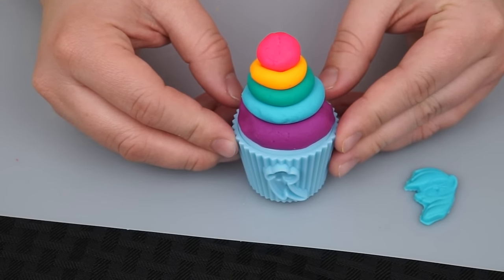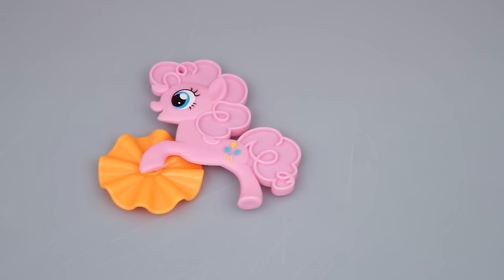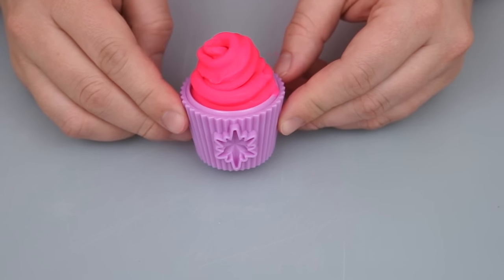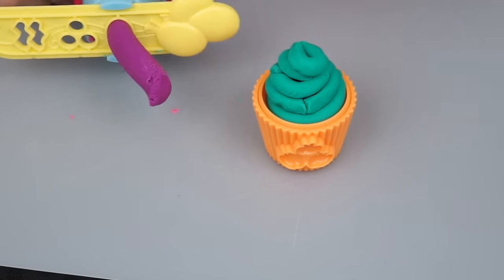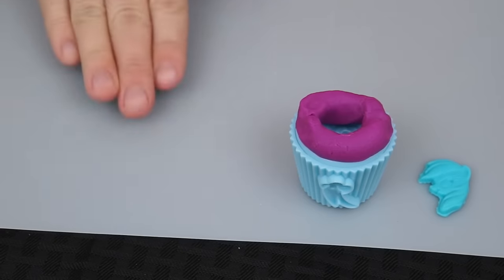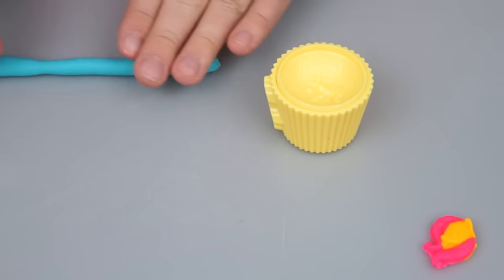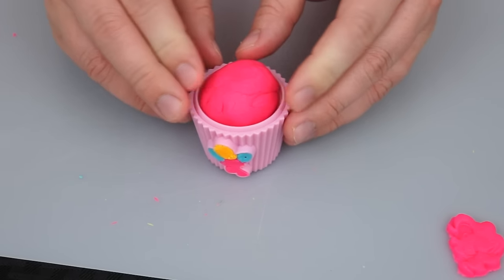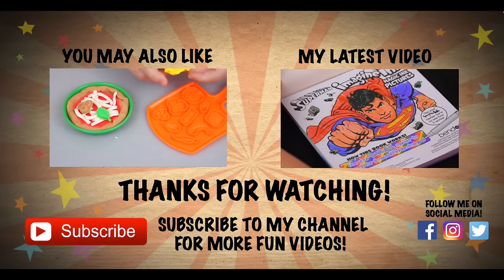Play-Doh My Little Pony Pinkie Pie Cupcake Party | TOY REVIEW | KiMMi THE CLOWN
Join in on the fun as Kimmi The Clown unboxes and plays with the Play-Doh My Little Pony Pinkie Pie Cupcake Party!  This awesome set comes with 5 different colored tubs of Play-Doh (pink, purple, yellow, blue/green, and light blue)!  There's also lots of different accessories you can use to create delicious-looking cupcakes!  I had so much fun playing with scrumptious MLP Play-Doh set!  Great toy for kids who love Play-Doh, My Little Pony, being creative or playing pretend!  Join me tomorrow for more fun videos! HAVE A FUN DAY!!! ☺️

Play-Doh is a modeling compound used by young children for art and craft projects at home and in school. Composed of flour, water, salt, boric acid, and mineral oil, the product was first manufactured in Cincinnati, Ohio, United States, as a wallpaper cleaner in the 1930s. The product was reworked and marketed to Cincinnati schools in the mid-1950s. Play-Doh was demonstrated at an educational convention in 1956 and prominent department stores opened retail accounts. Advertisements promoting Play-Doh on influential children's television shows in 1957 furthered the product's sales. Since its launch on the toy market in the mid-1950s, Play-Doh has generated a considerable amount of ancillary merchandise such as The Fun Factory. In 2003, the Toy Industry Association named Play-Doh in its "Century of Toys List".

My Little Pony is an entertainment franchise developed by Hasbro which is marketed primarily to girls. The first toys were developed by Bonnie Zacherle, Charles Muenchinger, and Steve D'Aguanno, and were produced in 1981. The ponies feature colorful bodies, manes and a unique symbol on one or both sides of their flanks. These are referred to in the two most recent incarnations as "cutie marks." My Little Pony has been revamped at least four times with new and more modern looks to appeal to a new market.